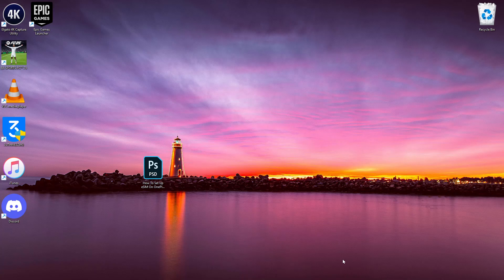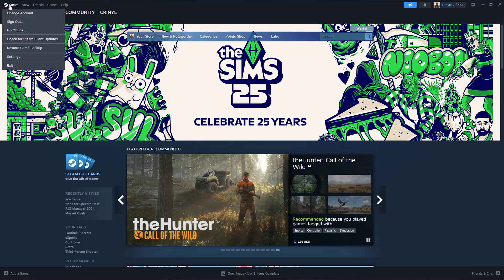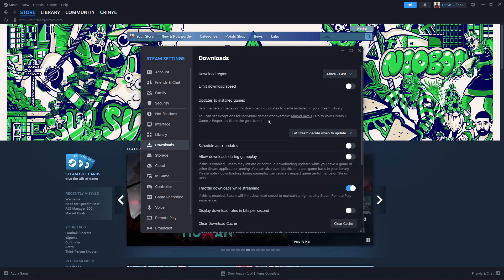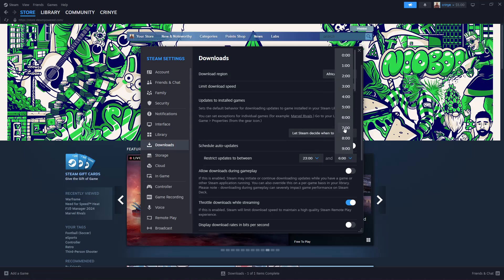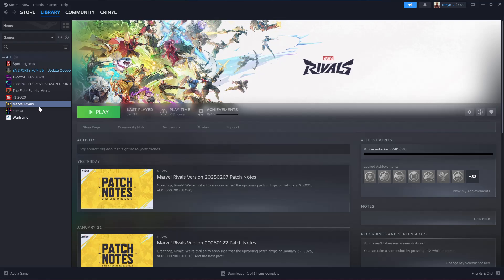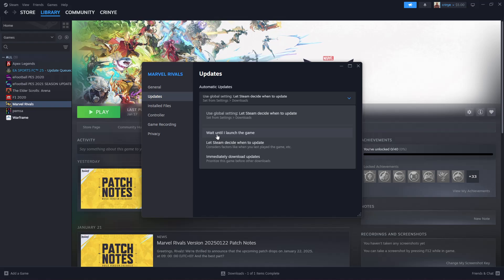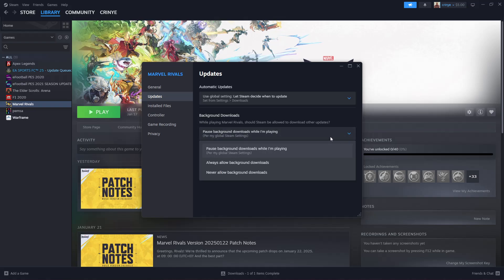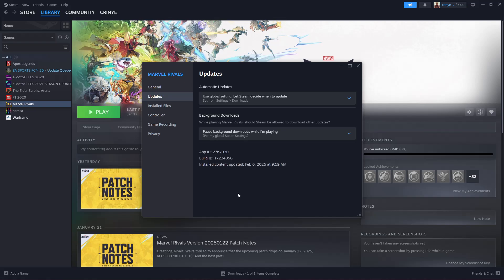How To Automatically Update Games On Steam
Want to make sure your Steam games always stay up to date? In this quick tutorial, I’ll show you how to automatically update games on Steam so you never miss the latest patches, bug fixes, or new content!

Automatically Update Games On Steam
How To Enable Auto Updates Update Games On Steam
Enable Auto Updates Update Games On Steam
How To Turn On Auto Updates Update Games On Steam

Click on the Start button on your computer.
Use the search bar to type in “Steam” and open the application.
Select steam from the top left corner
From the drop down menu, select settings
Navigate to download section
Find Updates to installed games
Click on the drop down menu
Select let steam decide when to update
Enable the toggle next to Schedule auto updates
Choose the time frame when the Updates to happen

How To Automatically Update individual Game On Steam
Go to library
Select the game you want to enable Updates & Right click on it
From the menu that appears select properties
Tap on Updates
Click on the drop down arrow on use global settings
Select your preferred update option
You can also allow Background downloads when playing the game

PS5 Controller